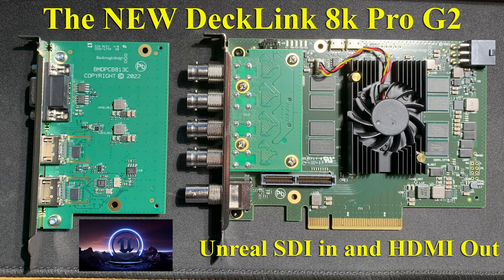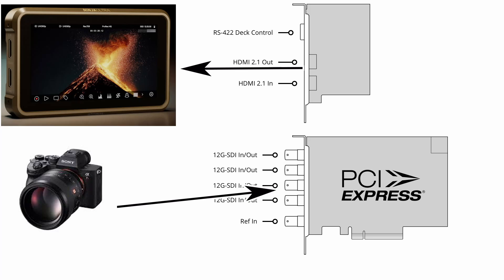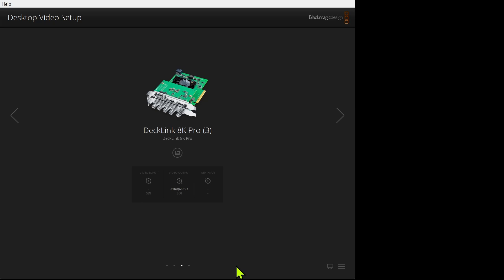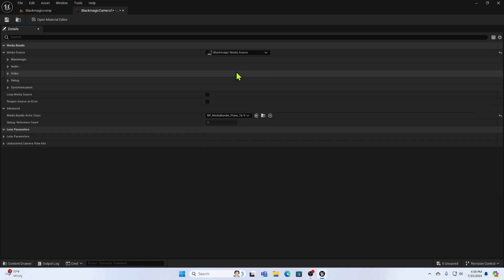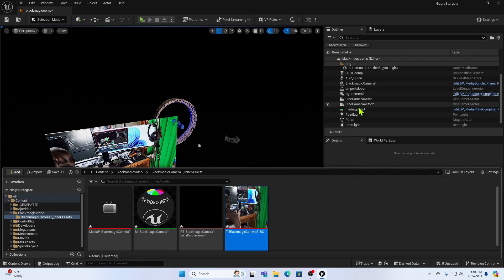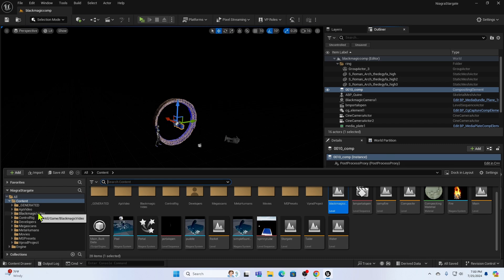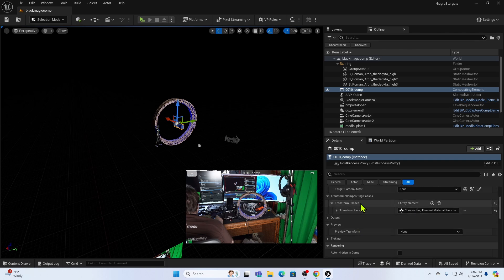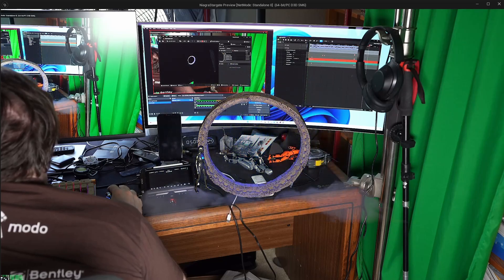The NEW Decklink 8k Pro G2 is here, this tutorial shows how to hook up input and output to Unreal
The NEW Blackmagic 8k Pro G2 card is available.  This tutorial shows how to hook up video in and out to Unreal using this card.  The method in the tutorial should work with most other Blackmagic DeckLink cards too, though this is the only one I have to test on.  The new version of the card adds some features like HDMI in and out to what the original card could do.  There are additional video formats available too.  Check the Blackmagic website for more details.

A lot of the devices I use are on my amazon